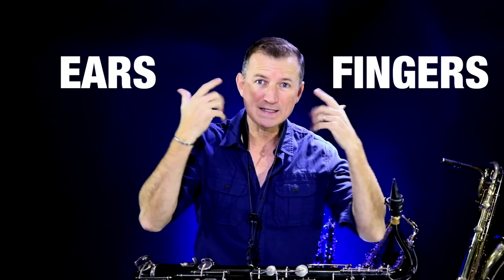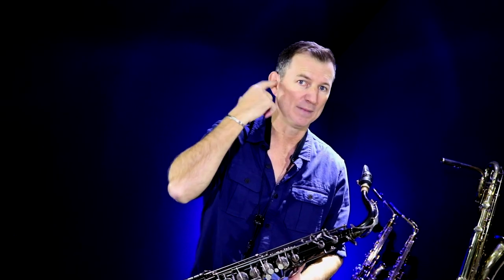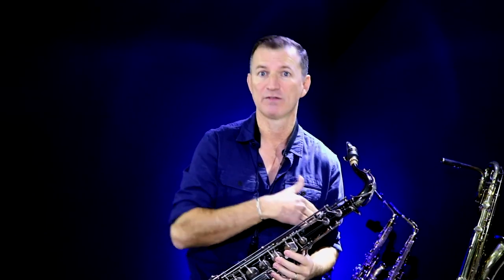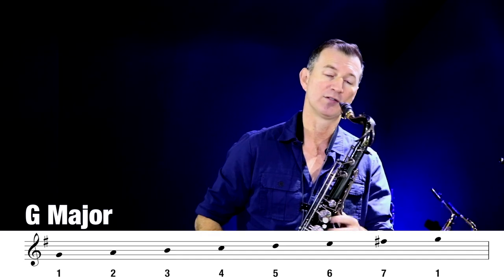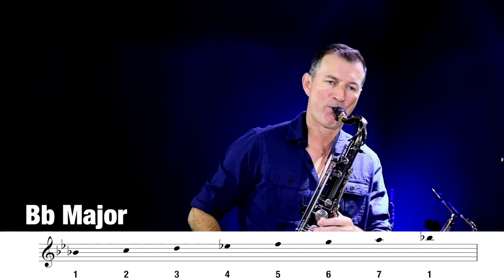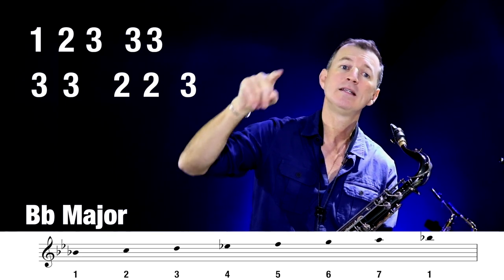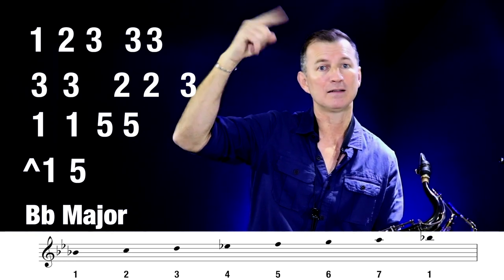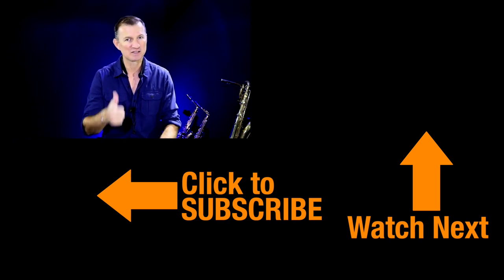How to play saxophone by ear - better!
Want to get better at playing what you hear in your head? This simple exercise will help you get there fast!

Get 30 days free access to over 500 lessons and a bunch of courses

In this lesson:
Developing the link between your ears and your fingers is essential as a saxophone player.  This link enables you to play whatever you hear in your head.  This means you can improvise more freely, and improve faster, whatever style of playing you are into.

In this lesson I show you a simple exercise I use all the time to develop this skill.  I'm going to use a Christmas song today ... because it's Christmas time as I film this!

But, you could use any song, and do it any time of year!

Try this exercise yourself. The more you use it, the quicker you will become at playing songs in different keys on your sax.